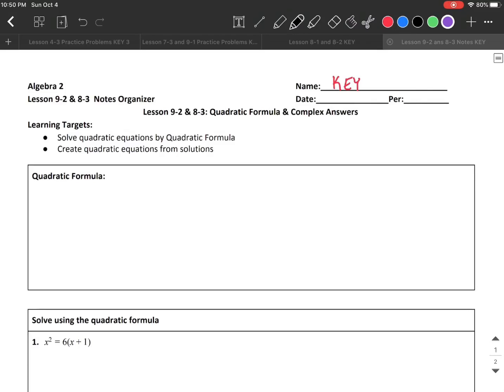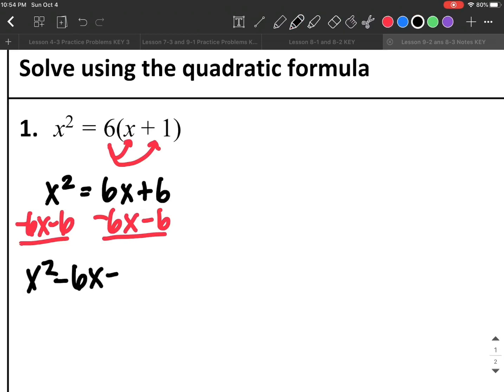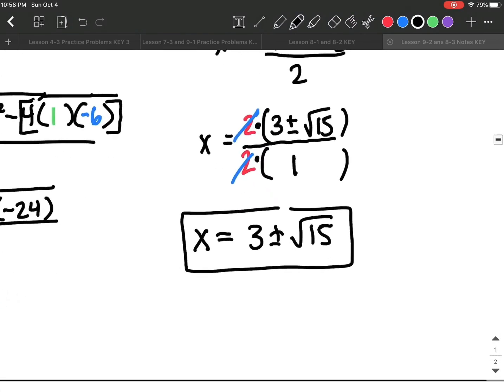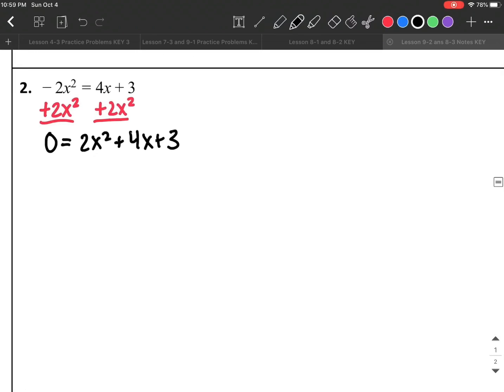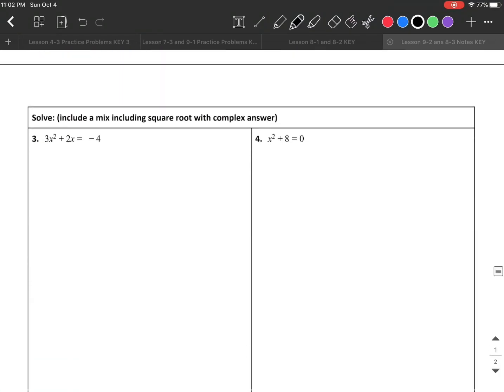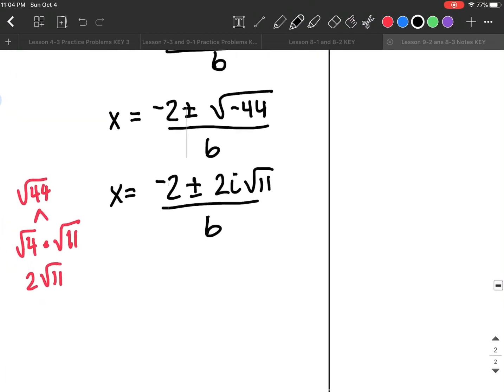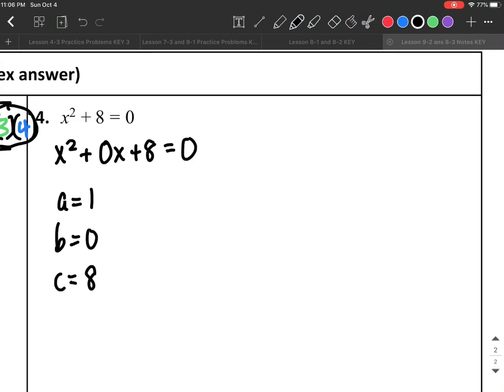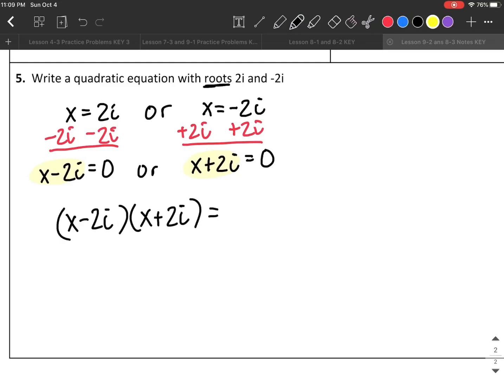Lesson 9-2 and 8-3: Quadratic Formula and Complex Answers